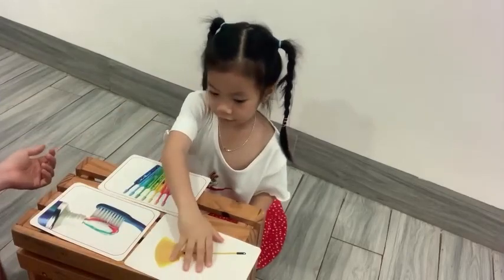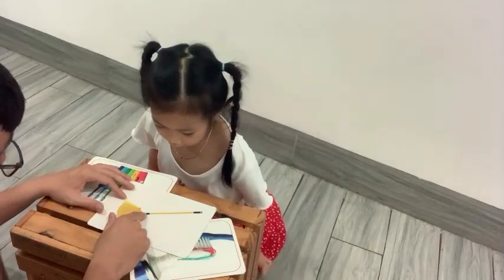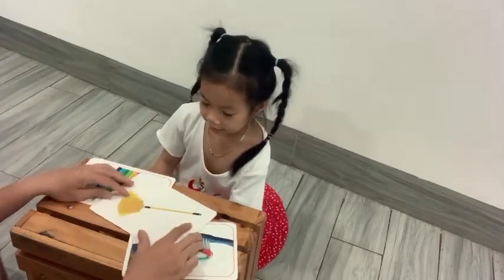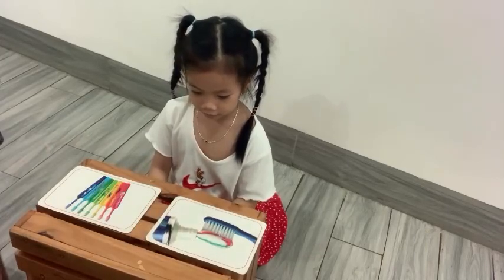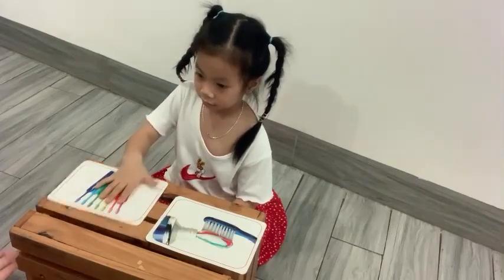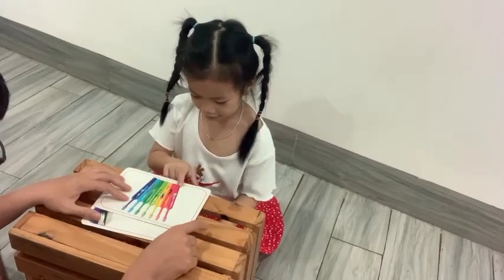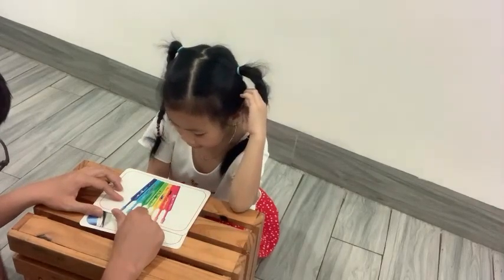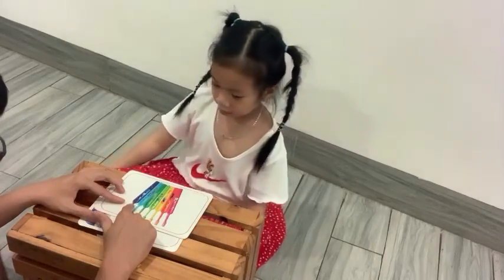Tiếng Anh Giao Tiếp Thiếu Nhi Tại Phan Thiết: Cherry talking about Household Objects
Cherry practices talking about Household Objects by answering and asking questions with Beckham!